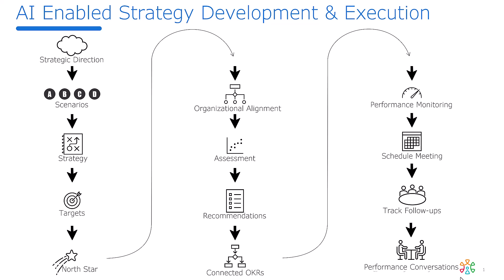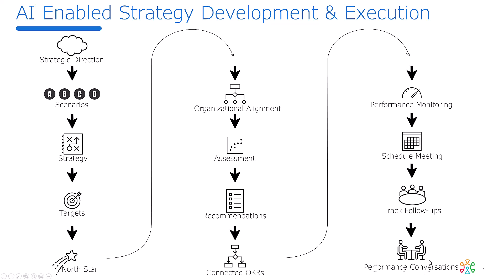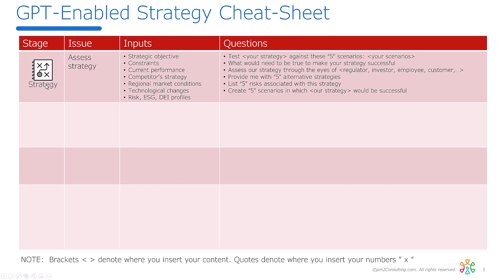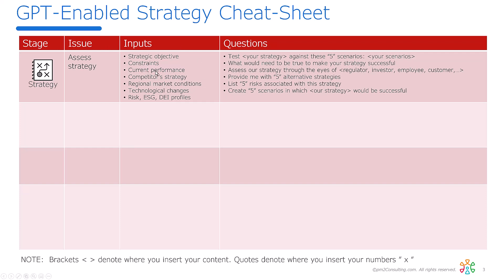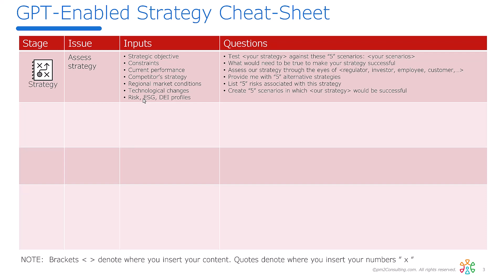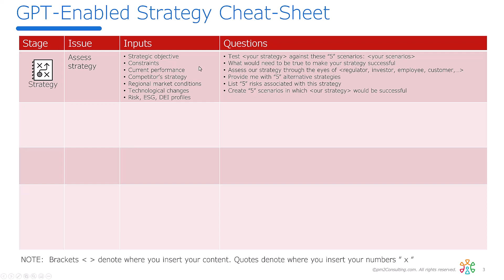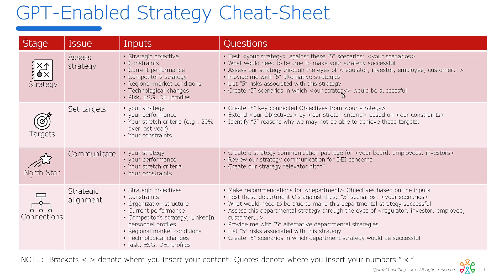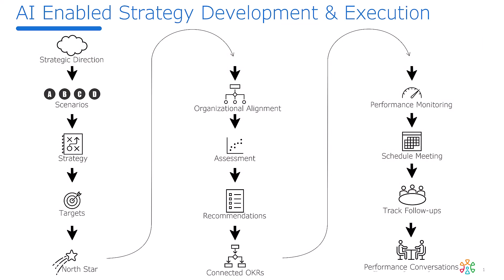About the cheat sheet: How to make awesome OKRs through GPT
How do you use GPTs effectively to build and execute an awesome strategy? This video provides you an overview of the cheat sheets you can use. The video builds on a previous video where we introduce the concept